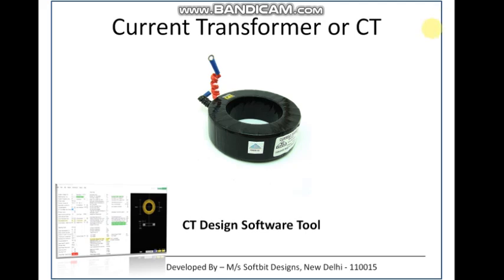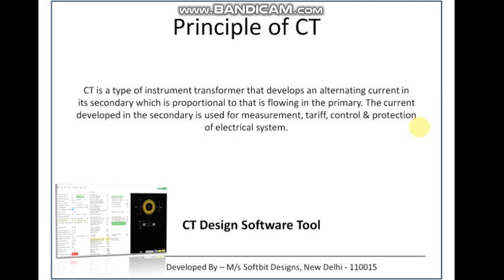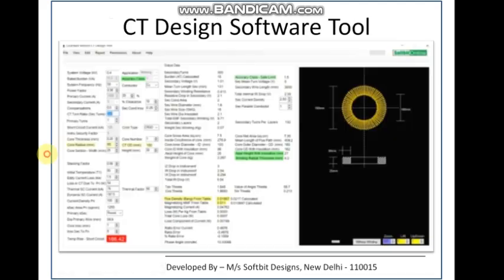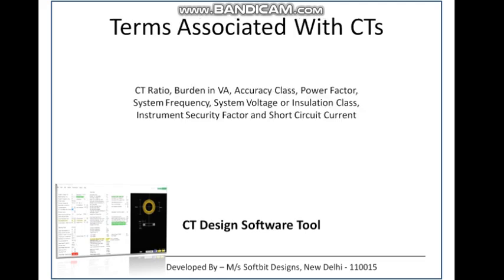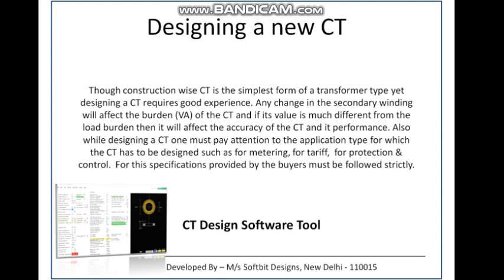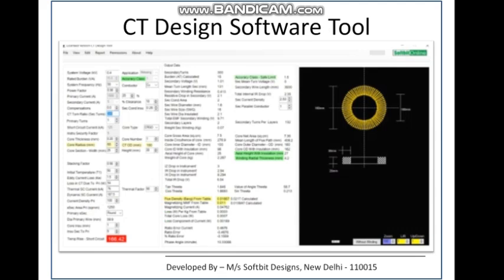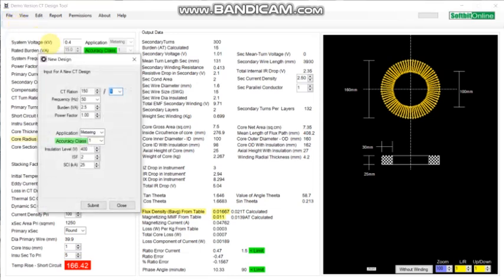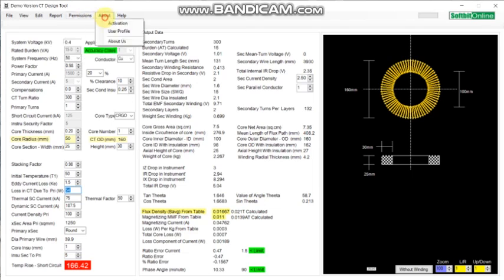Current Transformer Design or CT Design Software Tool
With this software tool you can design all types of CTs like Measurement CT, Tariff CTs, Protection CTs and Control CTs. Current Transformer Design or CT Design has been done very easy and fast. With basic knowledge of CT one can easily design a Current Transformer or CT.  You change the core dimensions to achieve your results like phase displacement, angle error current. You can apply compensation to secondary turns. With this software tool you can design CTs or Current Transformers  for LT system as well as for HT system. CT design calculations are very easy with CT design software tool. Current Transformer Design Calculations are made simpler and quick with CT design software tool. One can easily design measurement CT, tariff CT, protection CT and control CT with CT design software tool. You enter data for a new CT in the new interface and press Submit. All the CT design calculations are done automatically by this CT design software tool or current transformer design tool. You can design CTs for LT electrical systems as well as for HT electrical systems. We do customization in the software  to design special purpose (PS) CTs.